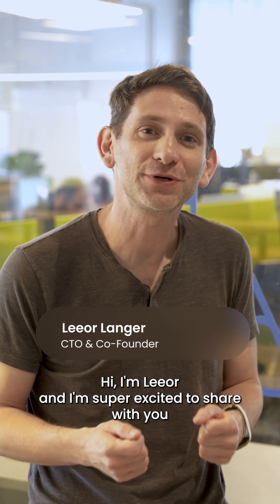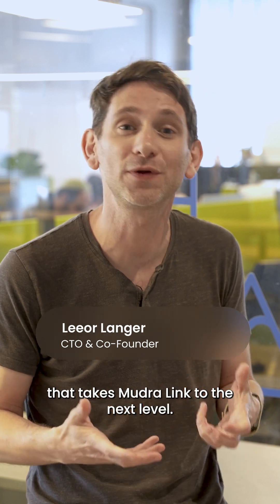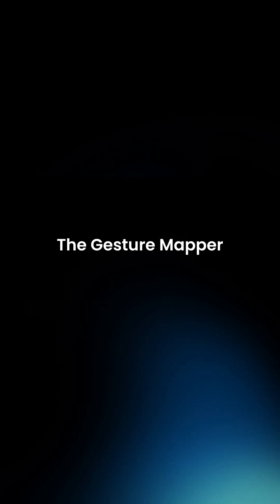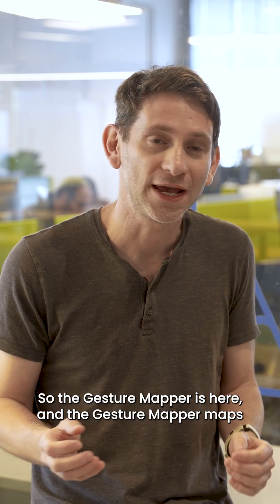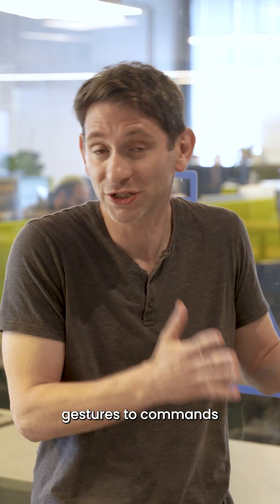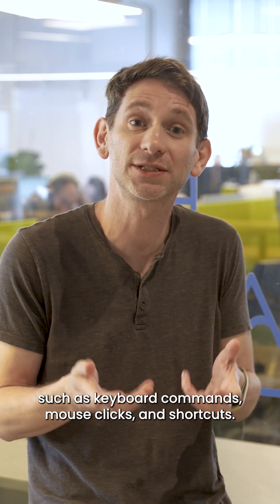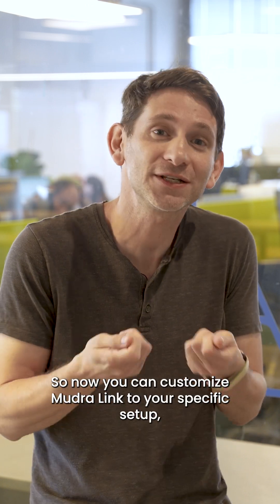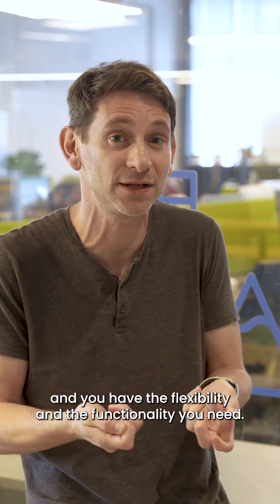Gesture Mapper is Here - Mudra Link’s Biggest Update annoncement!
Mudra Link’s Biggest Update Yet – Mapper Feature is Live! 🚀

We’re excited to unveil our most powerful update to date - and this one’s a game-changer. In this video, Leeor, our CTO and one of our founders, announces the launch of Gesture Mapper, a long-awaited feature that puts full control of your gestures right in your hands.

🎯 Gesture Mapper is Now Available!
You can now map your Mudra Link gestures to keyboard keys, key combos, and mouse buttons. Whether you're navigating, launching shortcuts, or diving into gaming - it’s all customizable to fit your style.

✨ What’s New in This Update:

Twist & Double Twist gestures - supported in both keyboard and mouse modes.

Reversed Pinch & Slide gestures - in mouse mode, perfect for scrolling.

Disable unwanted gestures for a cleaner experience.

New Recommendations tab with useful preset mappings for Windows and Mac.

🔧 Coming Soon – Performance Update!
We’ve been listening: A firmware update is on the way to improve gesture responsiveness, accuracy, and reduce false clicks. Your Air-Touch experience is about to get even smoother.

🎵 On the Horizon:

Media control gestures (volume, track skipping, etc.)

Prebuilt presets for platforms like Android TV

The ability to share custom mappings with the community

We can't wait to see how you use the new Mapper feature!
👇 Drop a comment and tell us: What’s the first thing you’ll map?